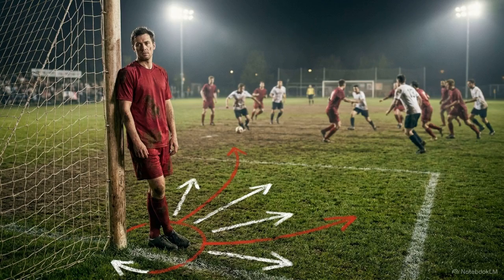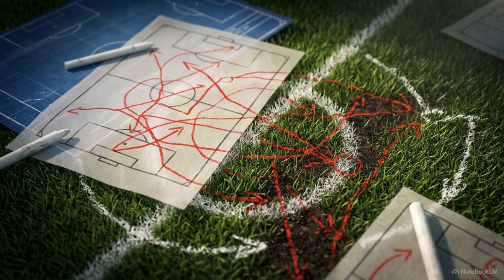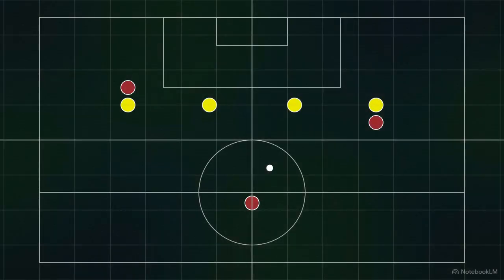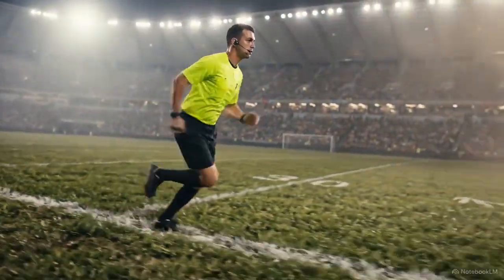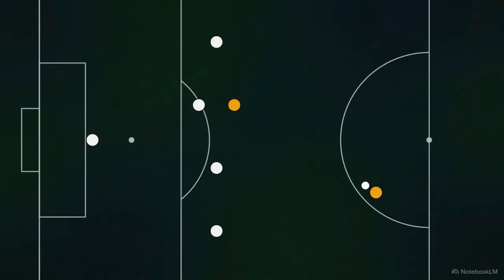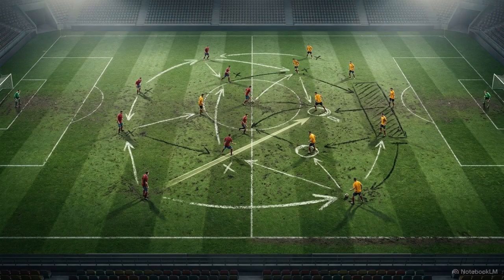What is offside?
The provided text functions as a comprehensive guide to understanding the offside rule in soccer, a regulation designed to prevent players from waiting unfairly near the opponent's goal. It explains that a player enters an illegal position if they are ahead of the second-to-last defender in the opposing half at the moment the ball is played to them. The material emphasizes that the rule is triggered by active involvement during a specific "freeze-frame" moment, rather than just standing in a certain area. Additionally, the source outlines key exceptions, noting that offside cannot occur during throw-ins, corner kicks, or goal kicks. Finally, it directs learners toward visual resources and official IFAB documentation to help clarify these complex dynamics through animation and expert breakdown.